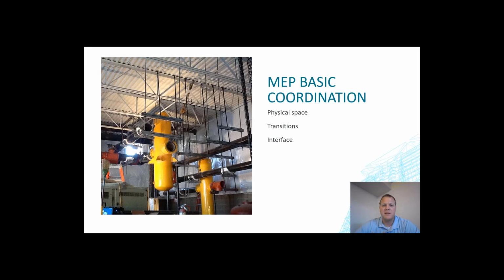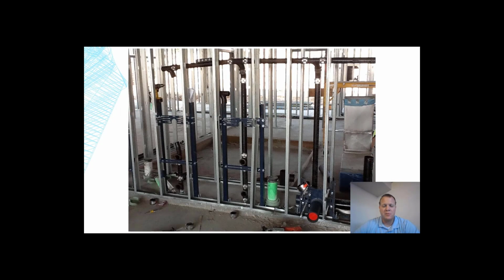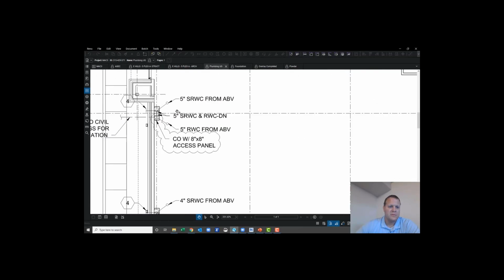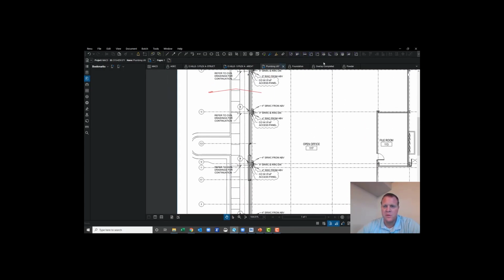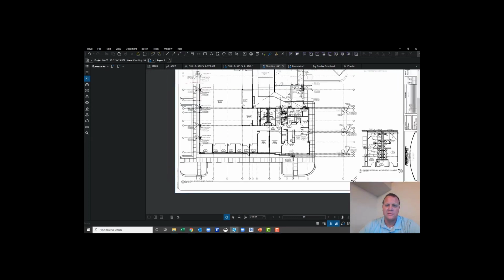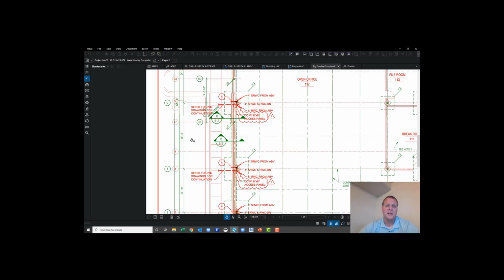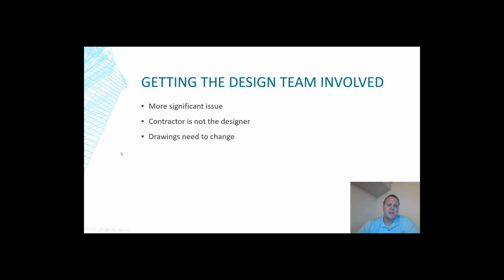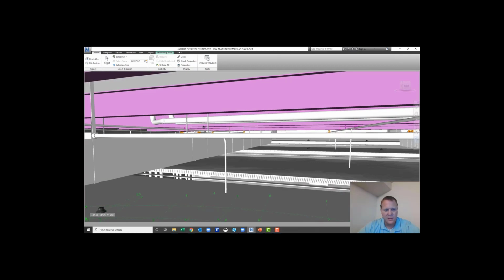Basic MEP Introduction to Coordination and Construction Sequence